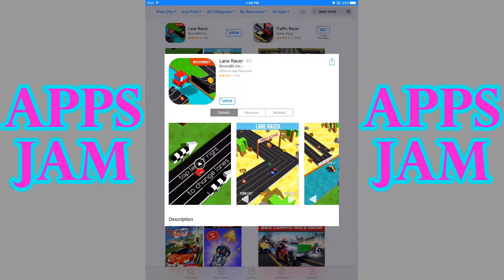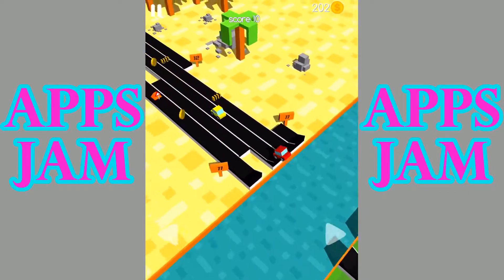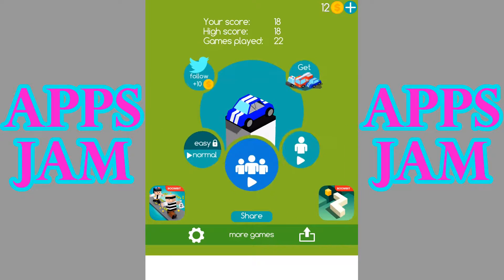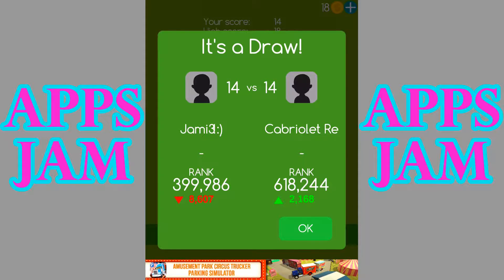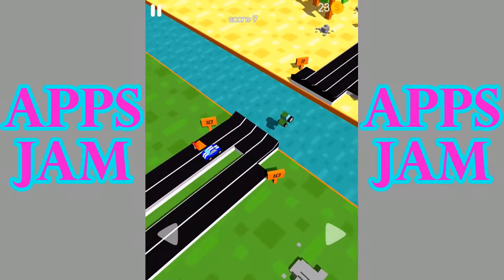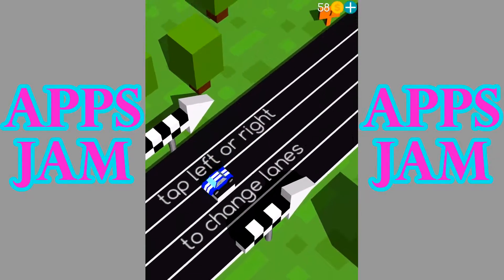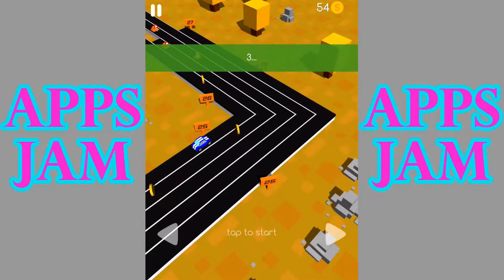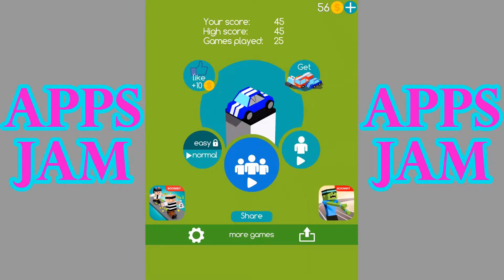Lane Racer (iPad) - App Review!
In this video I play Lane Racer from the App Store on my iPad. This is a really fun and challenging game to play! Hope you enjoy!         ...

If you liked this video, hit that "LIKE" button!